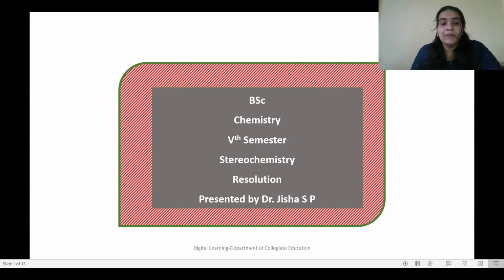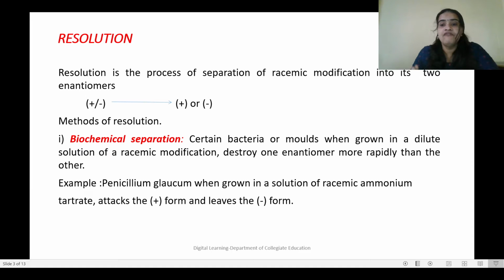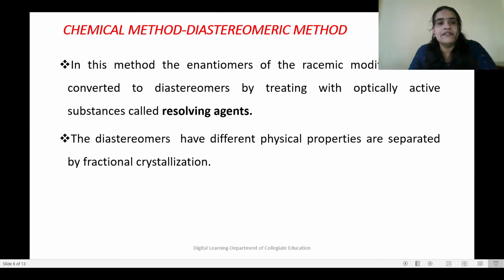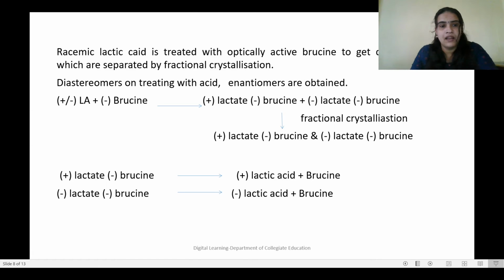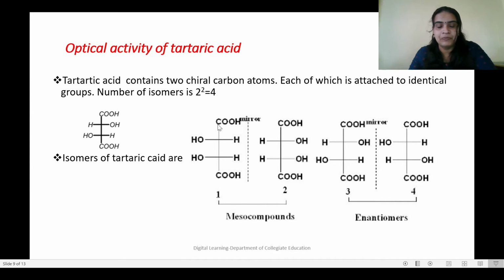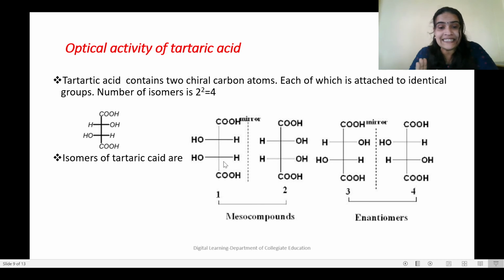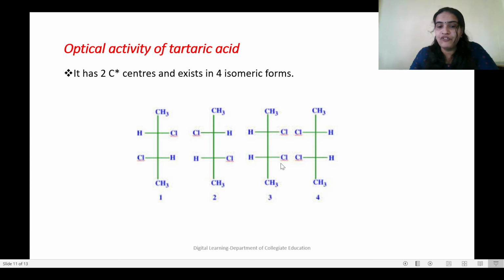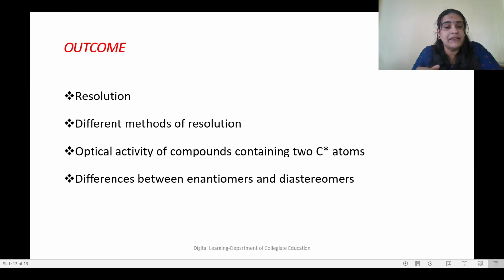Digital Learning-DCE, Bangalore University, Vth semester